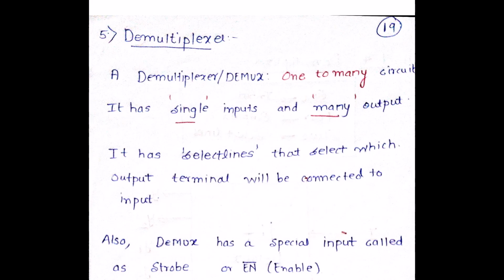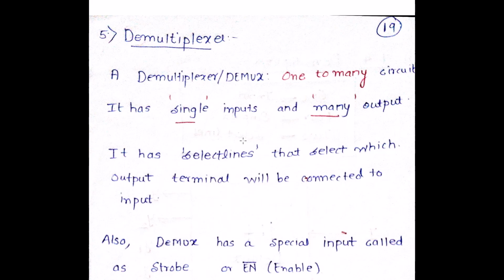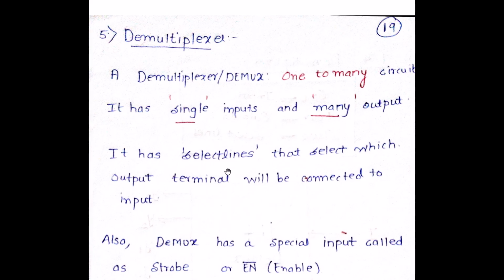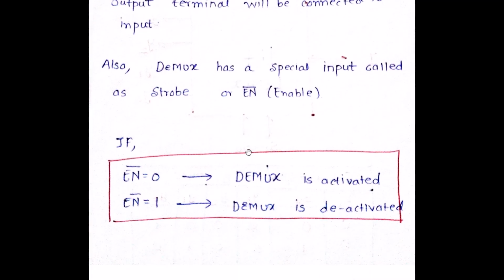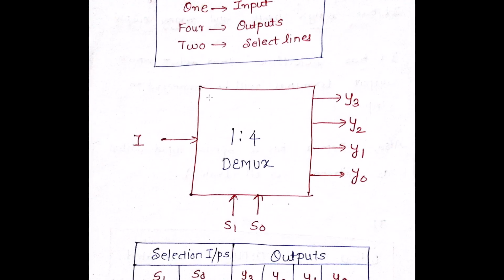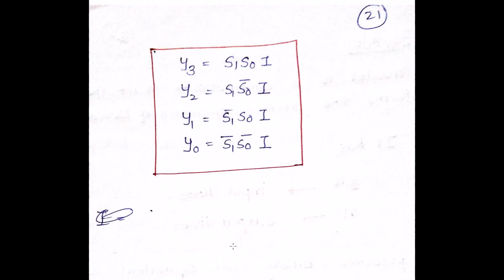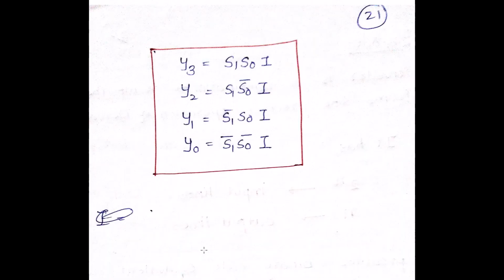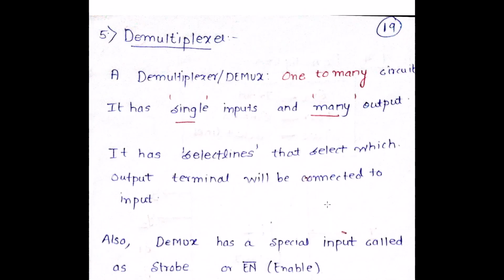Digital Electronics-Demultiplexers#xploreedu2teach#Demultiplexers#GATE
This video explains about Digital Demultiplexers